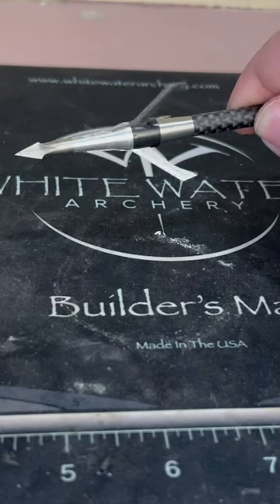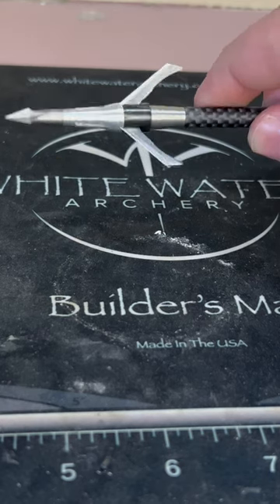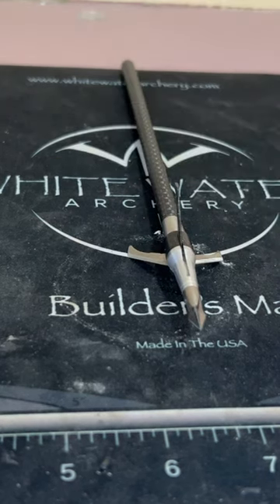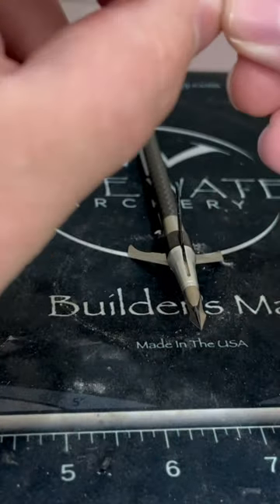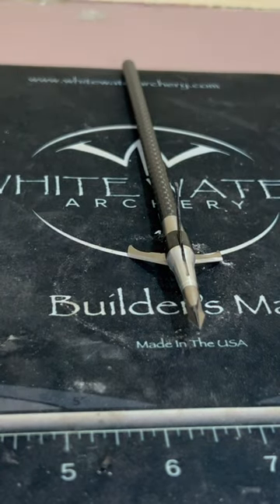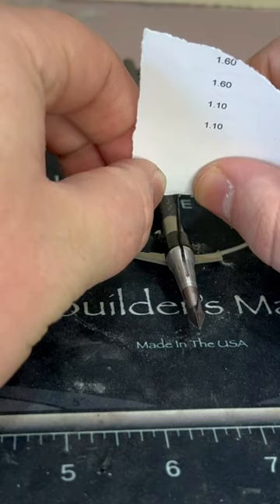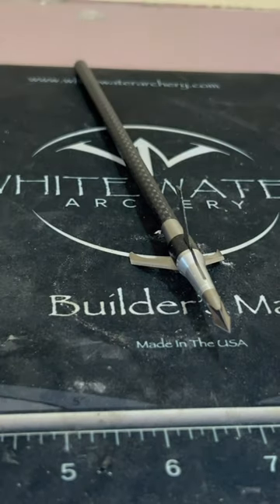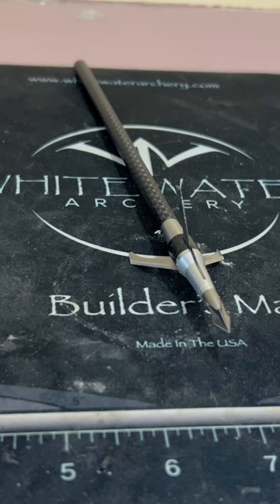Grim Reaper Pro Series 1 3/8” out of the box sharpness